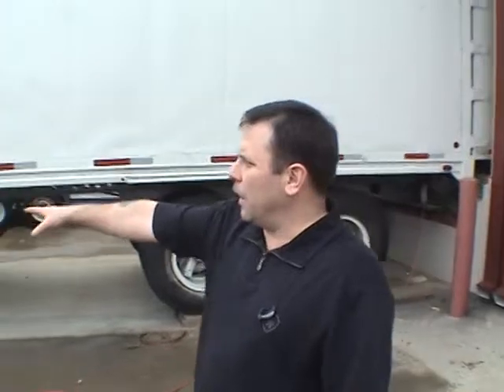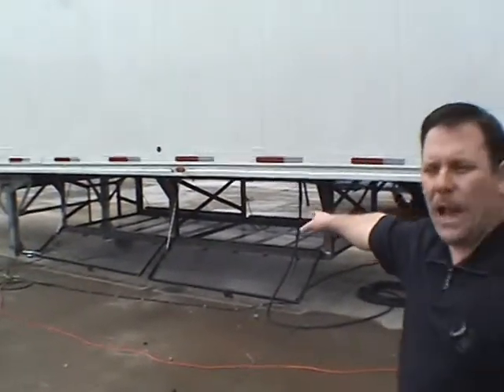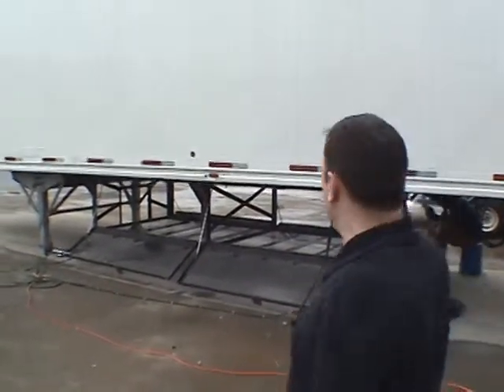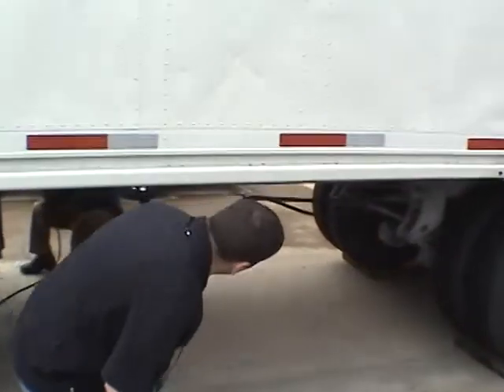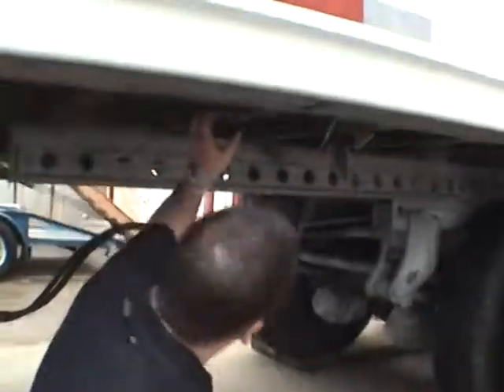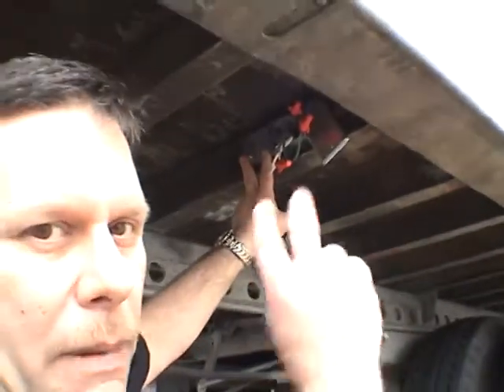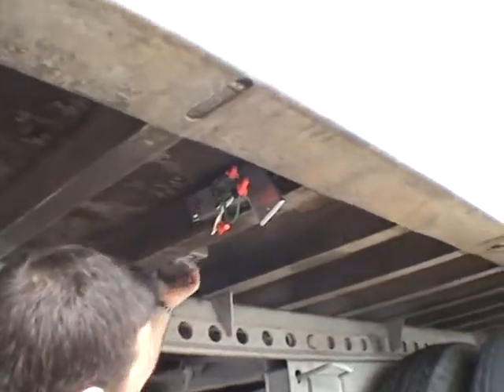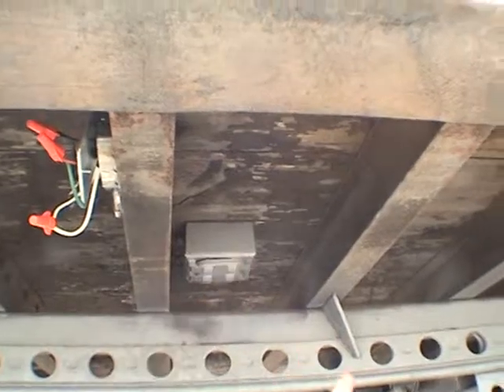Phase 3, 45ft. Turbine Tool Trailer Under Storage, designed by; Al Carpenter 2004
Phase 3, 45ft. Turbine Tool Trailer Under Storage - IGT Major Tool Kit, designed by; Al Carpenter 2004